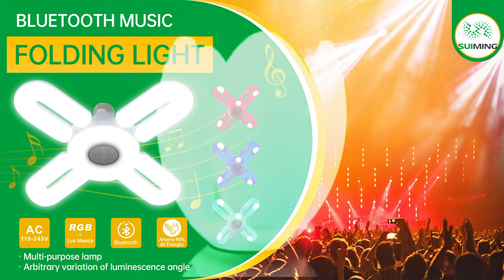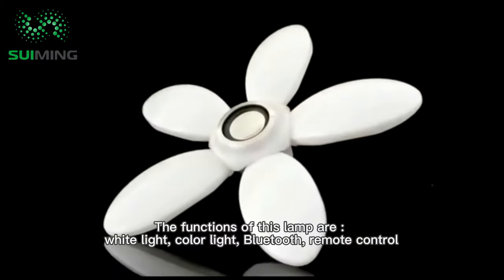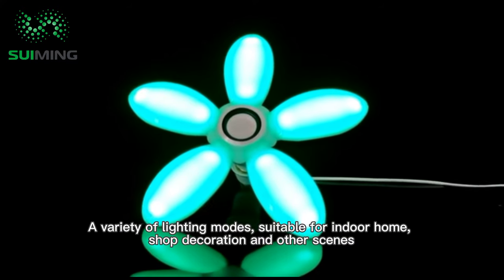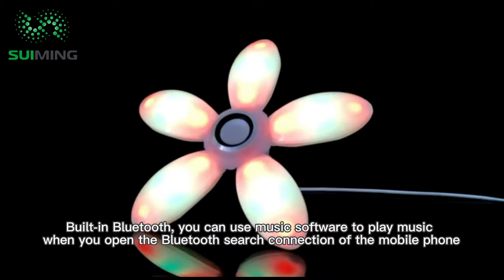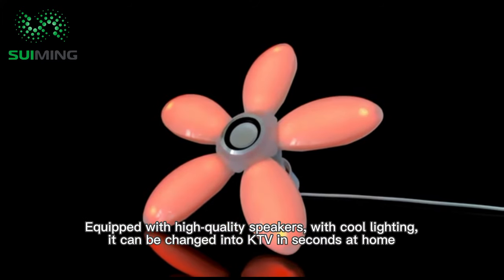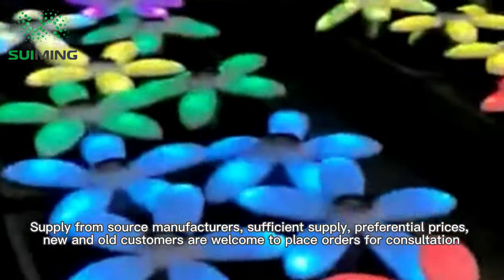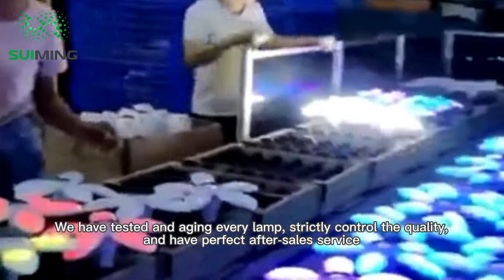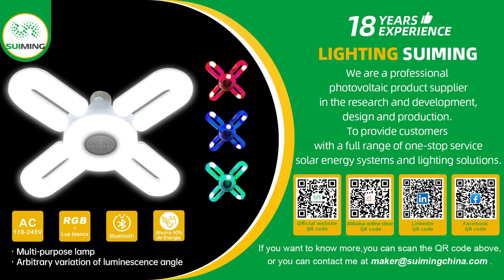Bluetooth Music Folding Light-RGB-48W-LED Bulb With Remote Control Foldable Bulb Smart Speaker Lamp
Bluetooth Music Folding Light - RGB - Four Leaves Fan Shaped - 48W - LED Bulb With Remote Control Foldable Bulb Smart Speaker Lamp
【Description】
specification power:48W
voltage:AC 110-245V  50-60Hz
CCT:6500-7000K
【Features】
1. Wireless Bluetooth speaker function, after connecting Bluetooth, you can play your favorite songs anytime and anywhere, and turn on the lights at the same time.
2. You can switch the color of the light remotely, bright and convenient.
3. Simple solid color design, stylish and elegant.
4. The remote control can control the status of the light, and the color of the light can be adjusted at any time. The light is natural and soft, without flicker, and does not hurt the eyes.
5. You can put the lights in the bedroom, living room, dining room, balcony, aisle; bar, tea restaurant chess, card hall, shop stalls, or offices to meet your different needs.
6. Using high-quality PC materials, durable and cost-effective.
7. It can be folded to change the lighting range for daily storage.